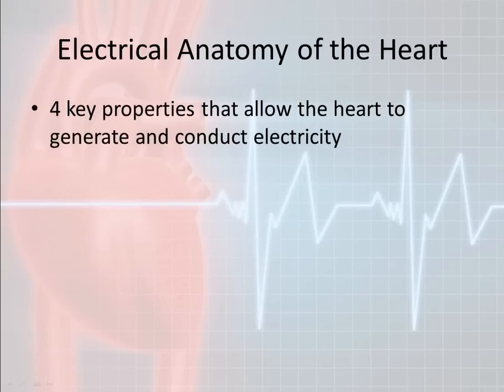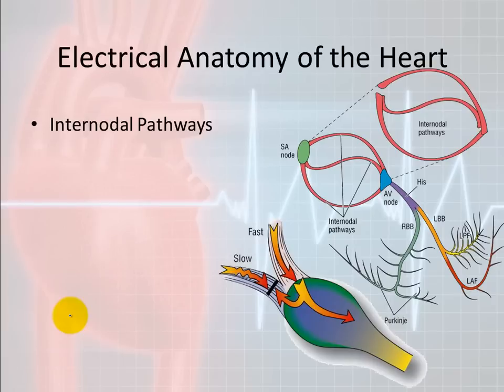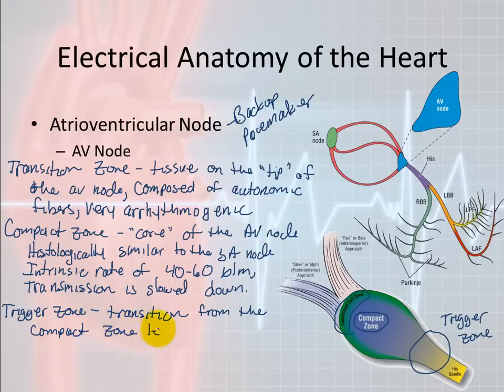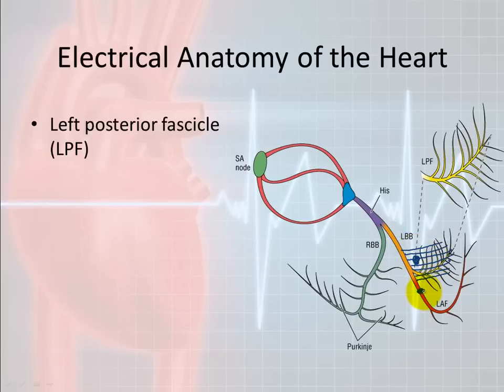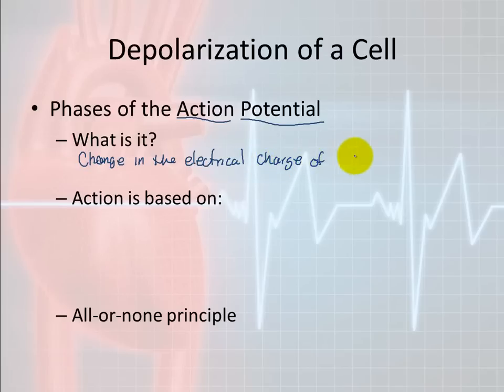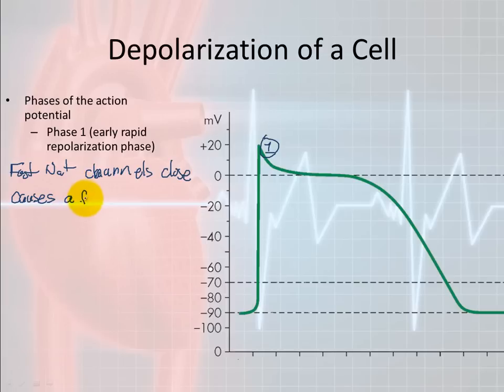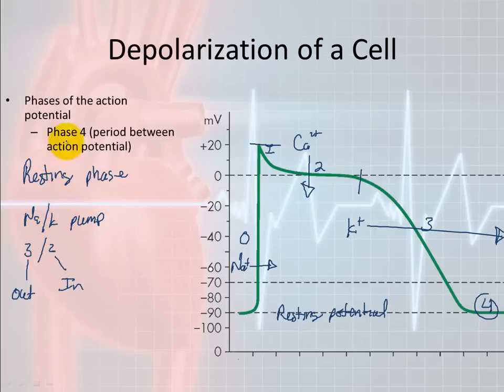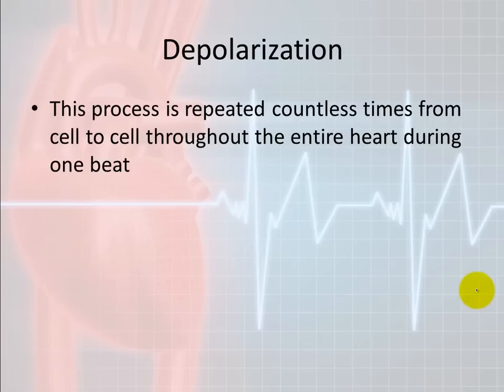Basic Electrophysiology, part 3 - Electrical Anatomy, part 1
This video covers the cardiac electrical system from the SA Node to the Purkinje Network, and depolarization of a cardiac tissue cell, including ionic movement, the action potential, and absolute vs. relative refractory periods.